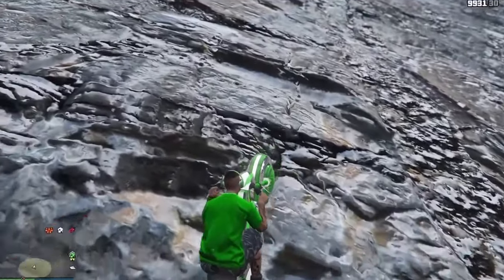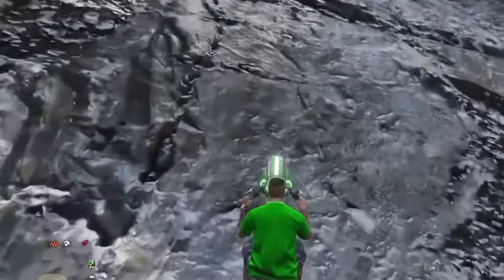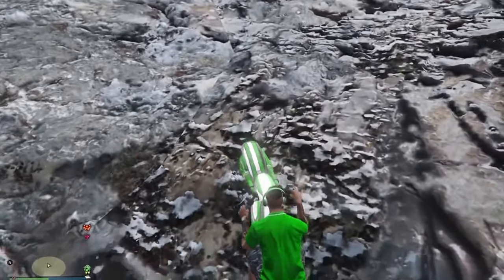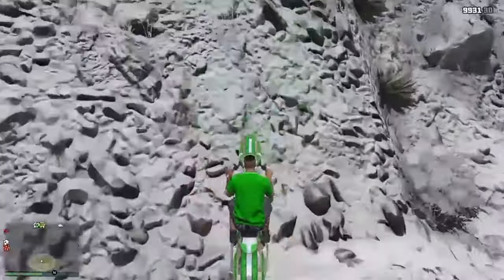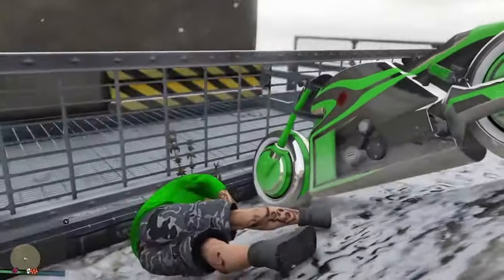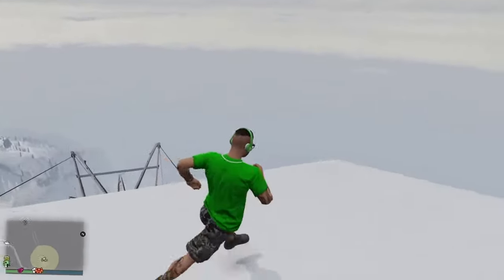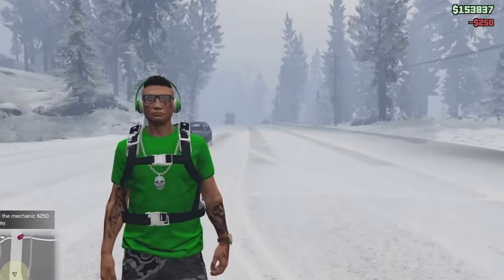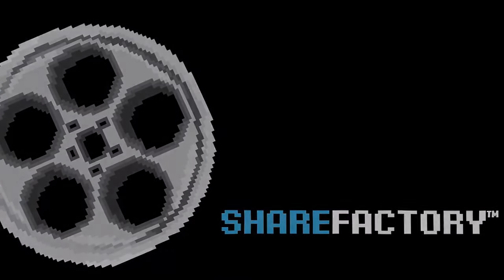GTA5: Shotaro Mt. Chilliad (Test)